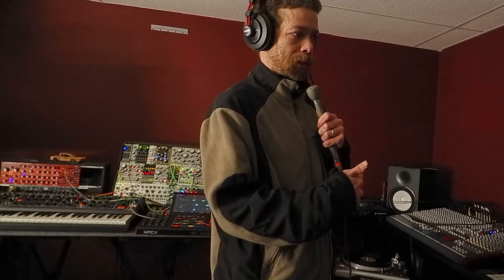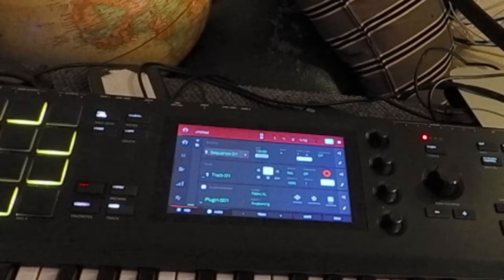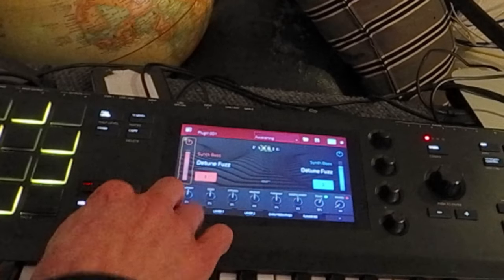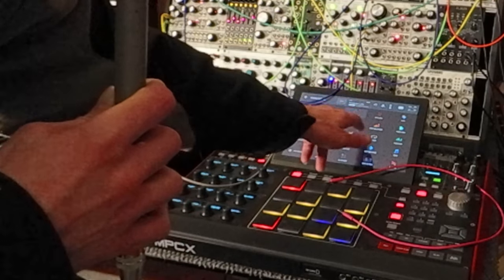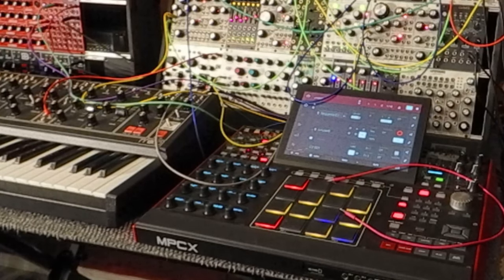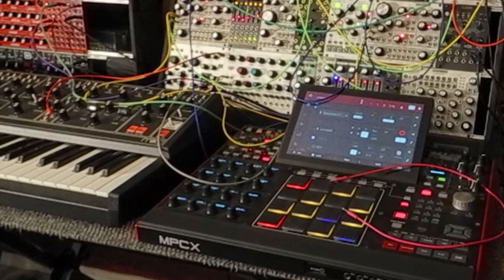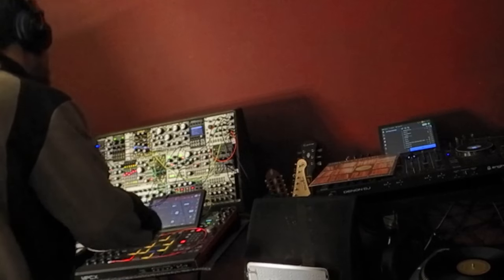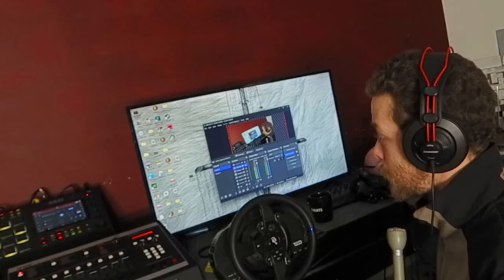Ableton Link Standalone MPC X, Live 2, and Key 61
akai mpc Setup for ableton link in standalone